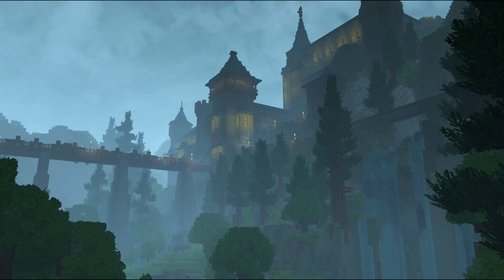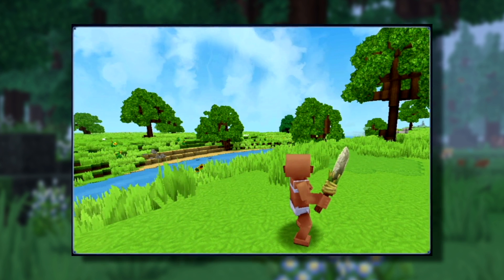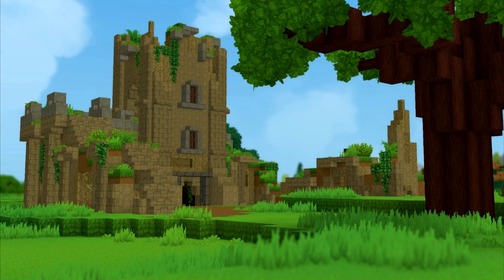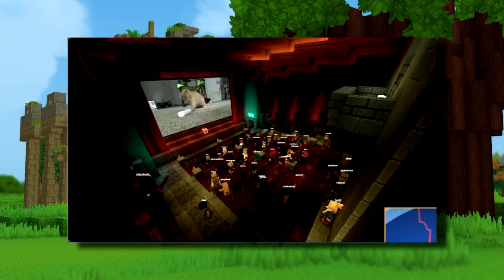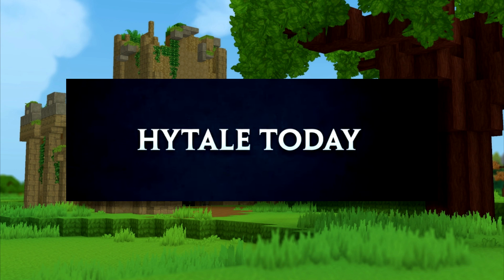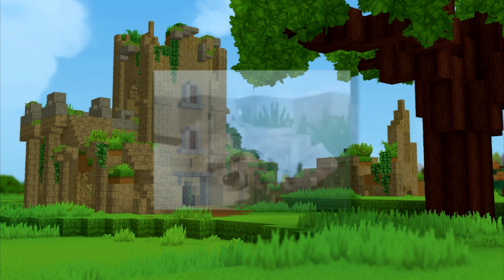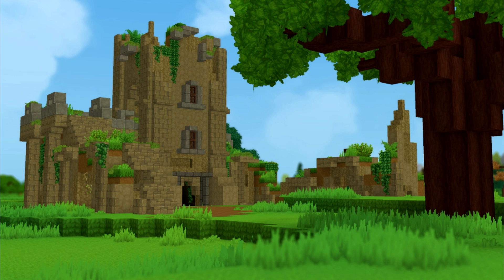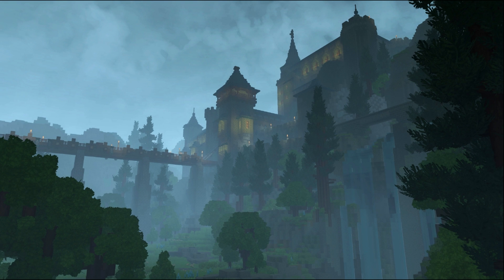Hytale News | First Look at Multiplayer, Gameplay, Zone 3 & More!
*NEW* Hytale News | First Look at Multiplayer, Gameplay, Zone 3 & More! (April 7th) 👀

Did YOU Enjoy Todays Video? 💕

*Links*

Commentator: Rain
Edited by: Jawh
Script: Jawh
Thumbnail: Jawh